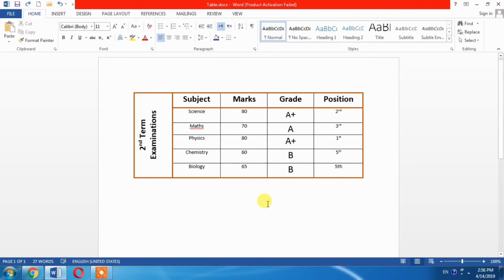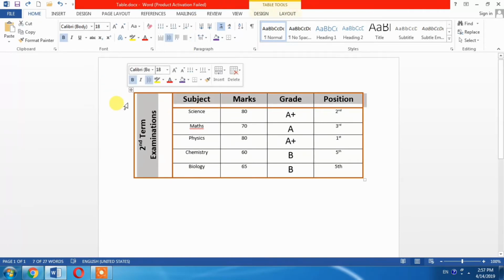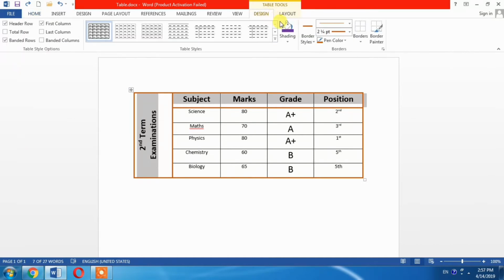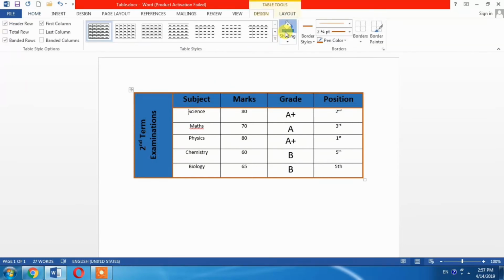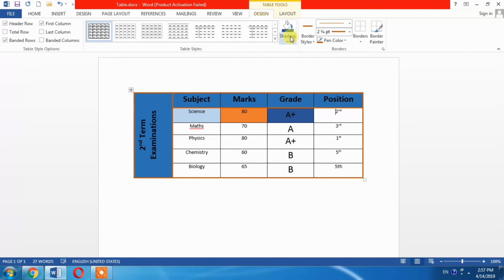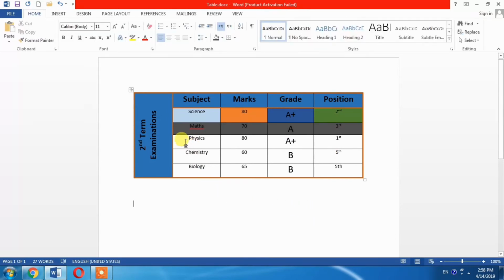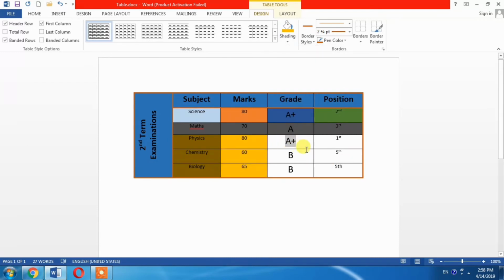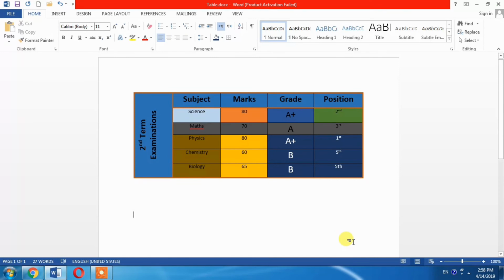How to change background Color of Cells, Rows and Columns in the table of Microsoft Word 2013 etc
In this short Tutorial, you are going to learn how to change how to put colour in a table of Ms Word. Hope this tutorial is equally working on Microsoft Word 2013, 2010, 2016, 2007, 365 etc.